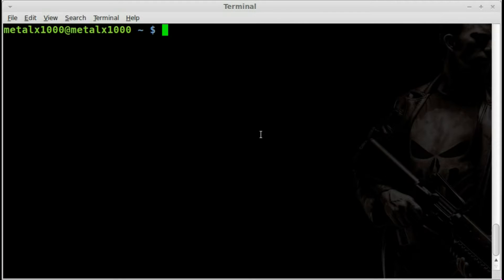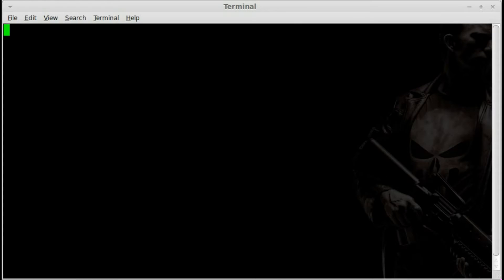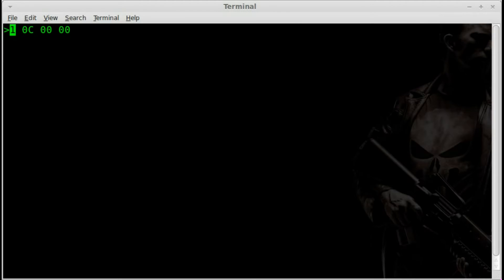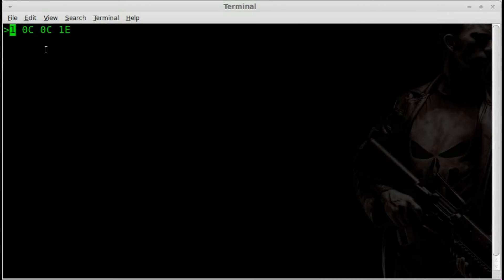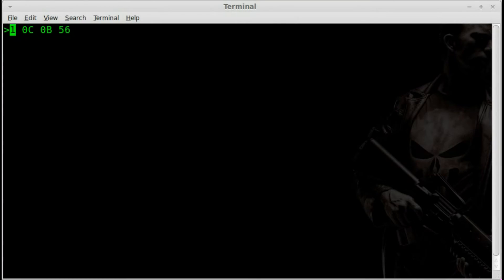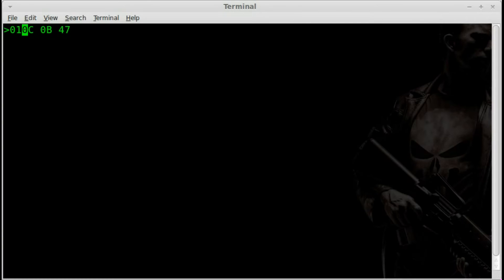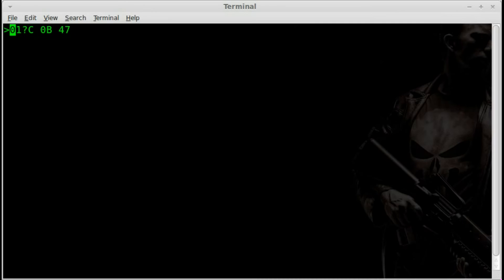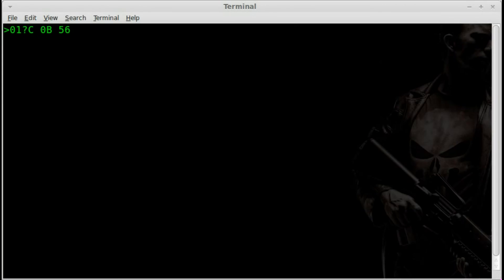ELM327 USB OBD2 Linux Videos Part #3